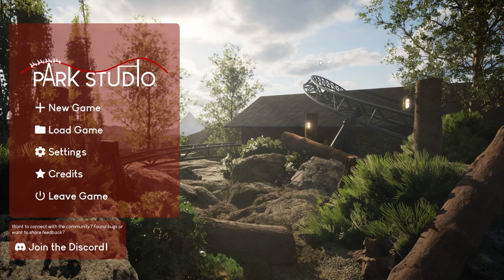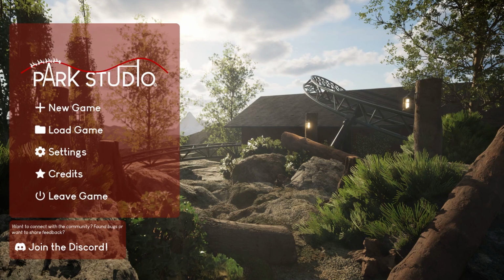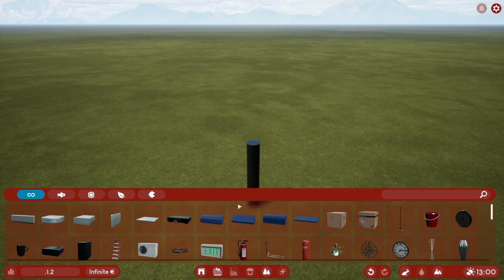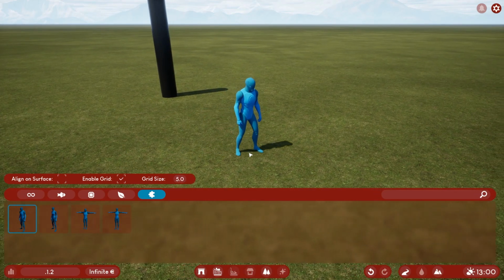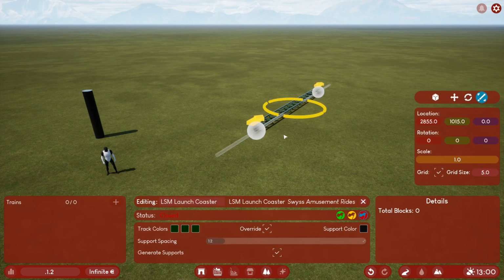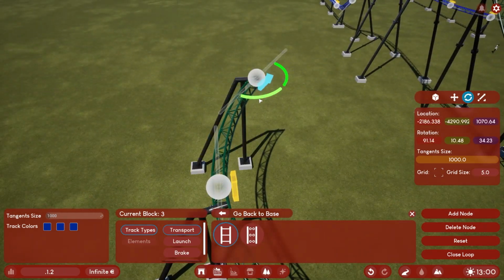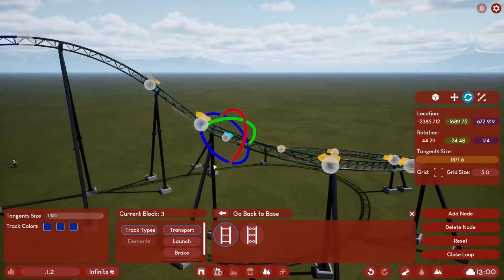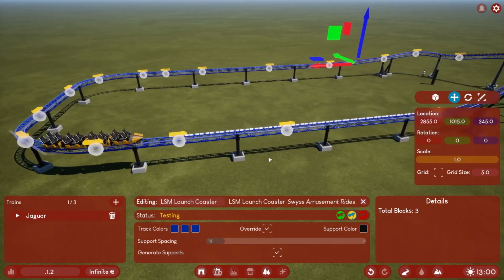Building a NEW Coaster in the UPDATE! | Park Studio (Alpha Gameplay)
A new theme park game has arrived! Park Studio! Be sure to check out this new game on steam. Be aware this is an early access game and is in it's very first build. This theme park game is looking very promising so far as it uses unreal engine 5! The lighting is great and it also ahs weather! There are lots of features that will be coming to the game as we get more builds and updates! I'm very excited to see where this game goes and hope the developer stays with it as it has so much potential.

In this video we try out the coaster builder for this game! it is a node based builder that have a lot of good flexibility and has great potential! It is said that switch tracks, transfer tracks, and turntables are coming to the next build of the game! What do you think of this coaster builder so far?